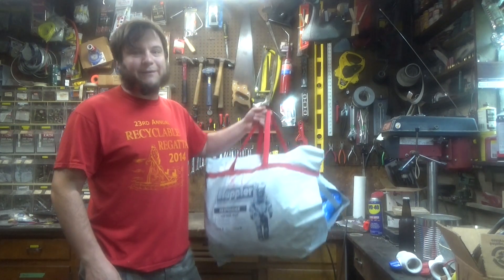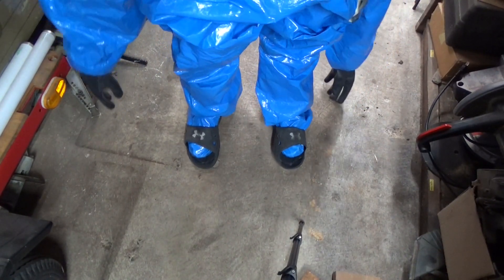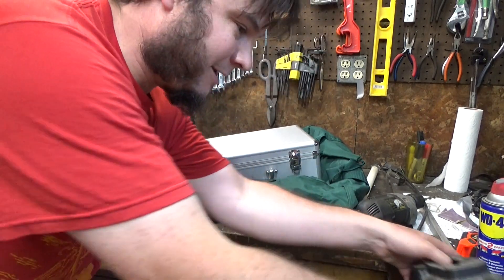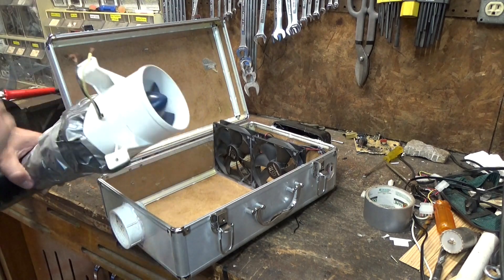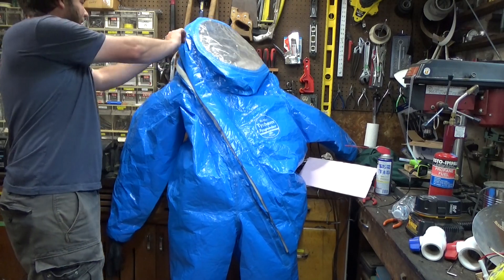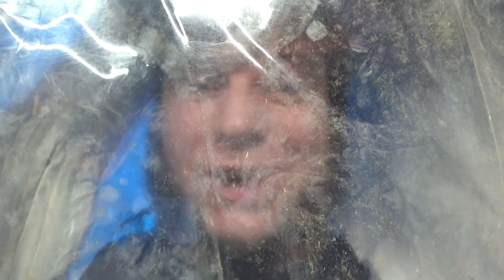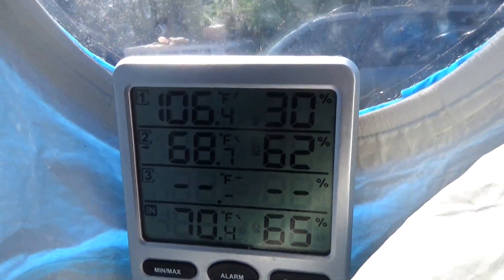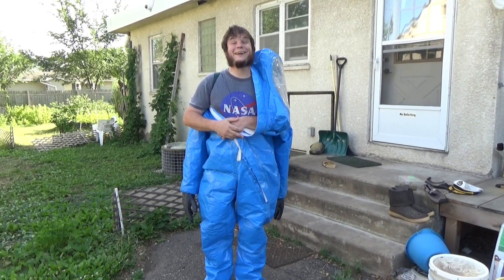Building an Air Conditioned Suit for the Summer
My area just had a terrible heat wave, and as a former Alaskan I melt when the temperature gets above 70 degrees. To combat the awful weather I made a mobile air conditioned environment using an old hazmat suit and some other spare parts!